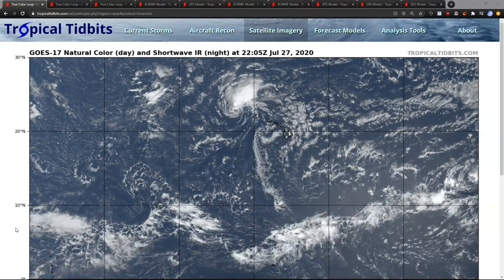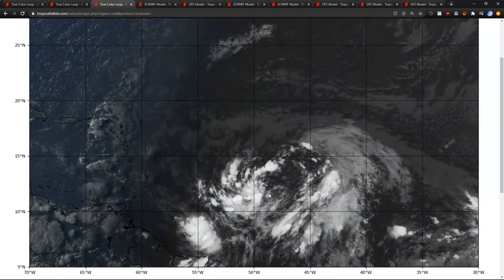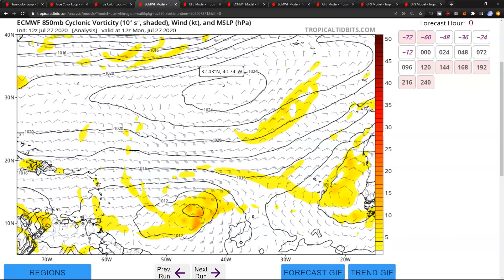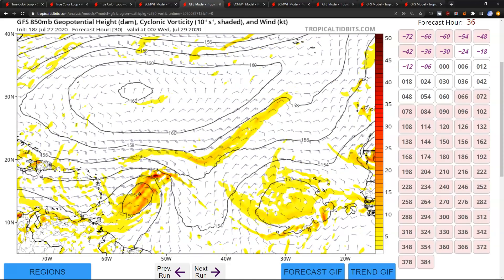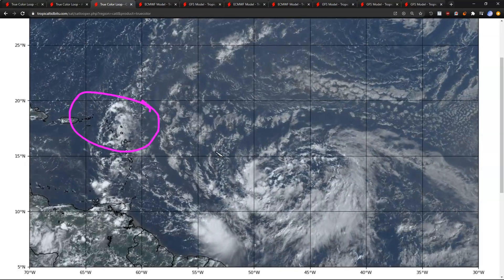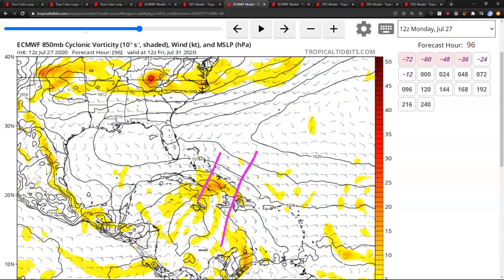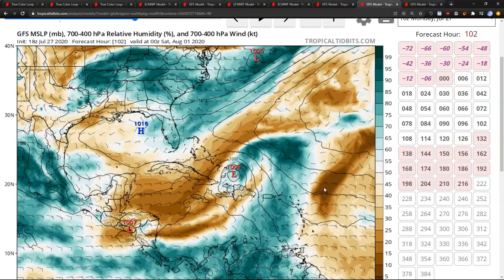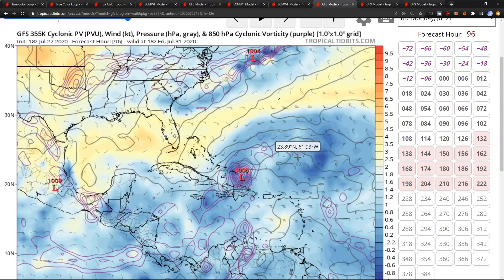Invest 92L Could Become a Tropical Storm near Northeast Caribbean